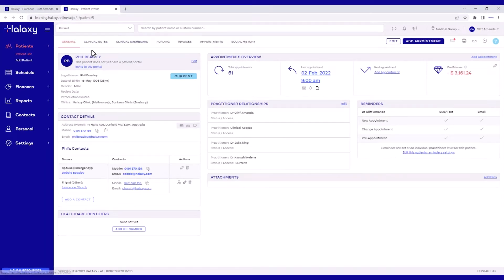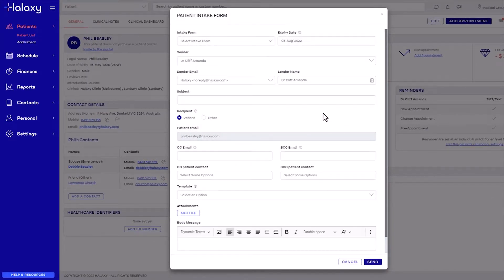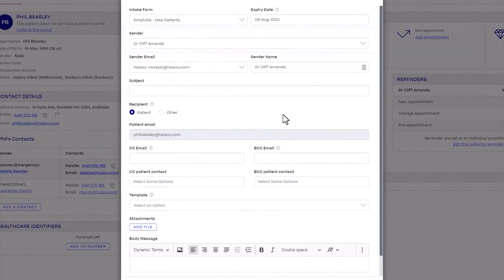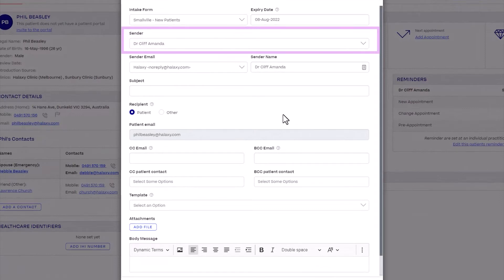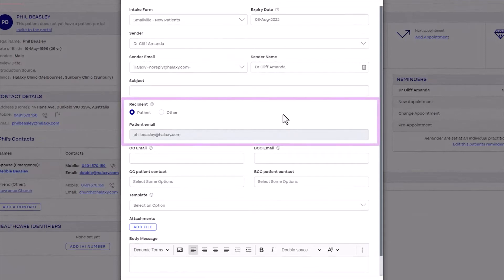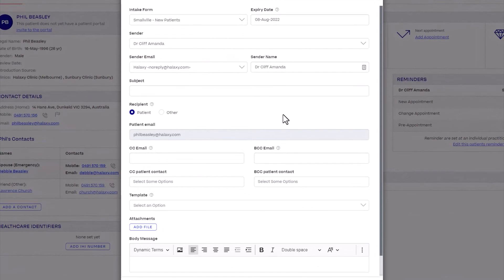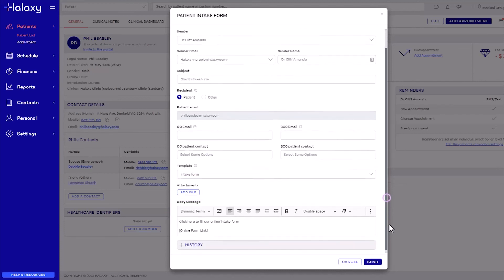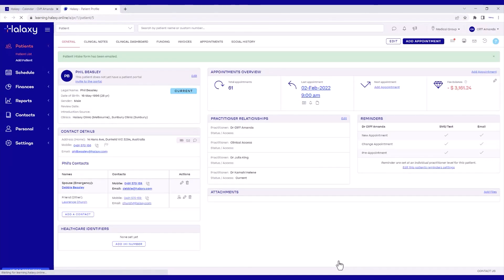Send patient intake forms manually | Halaxy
This tutorial shows how to send patient intake forms individually or manually on demand. This is recommended if you wish to have control over every time an intake form is sent to a patient.

Note: Make sure you have already set up a patient intake form template before you send.